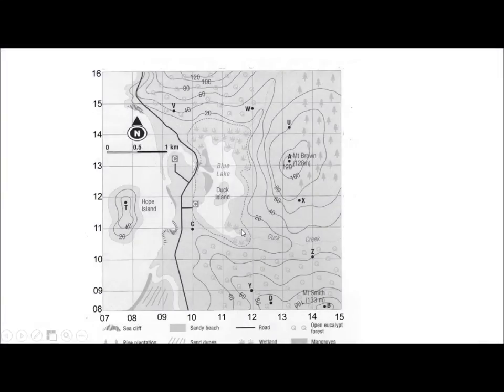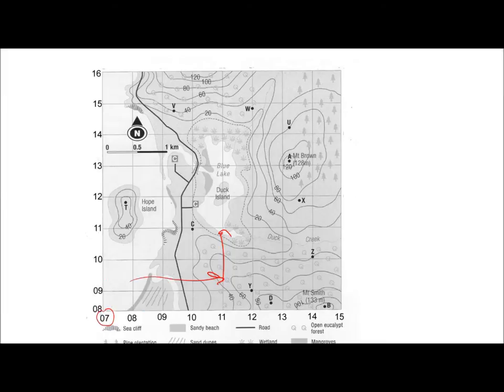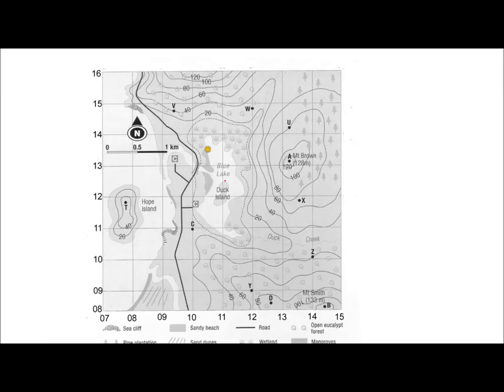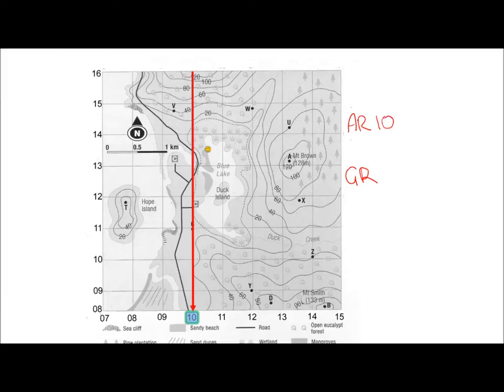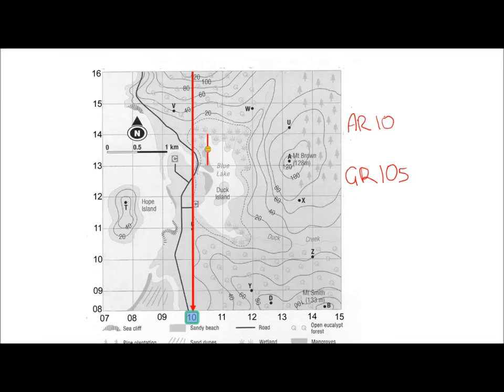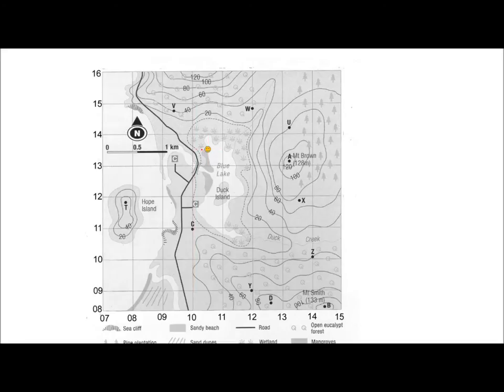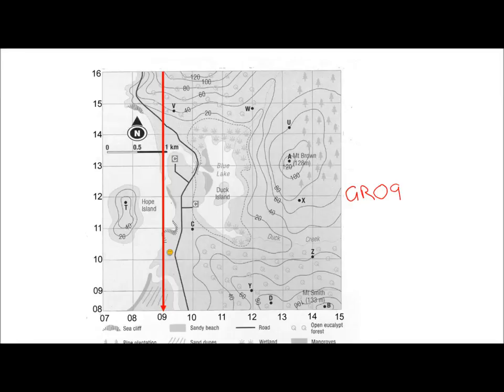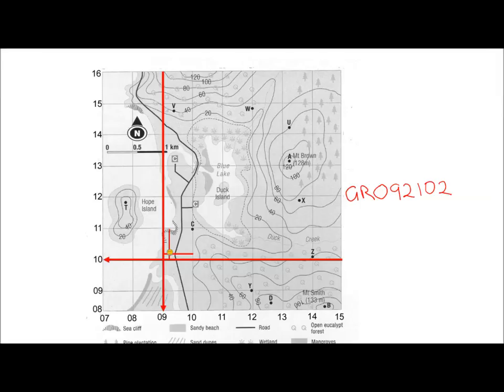Geography Skills Grid Reference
An explanation video on how to Give a six digit Grid Reference on  topographic map